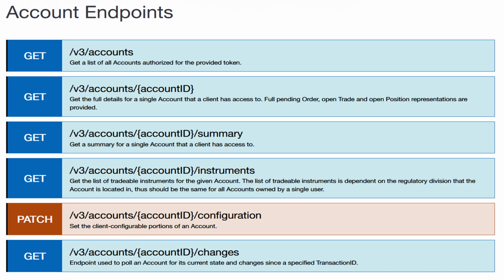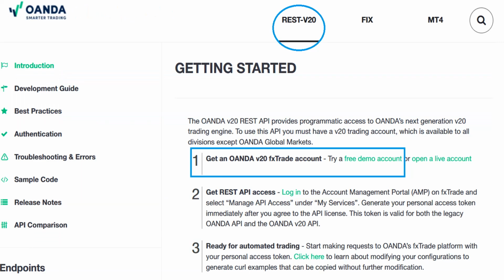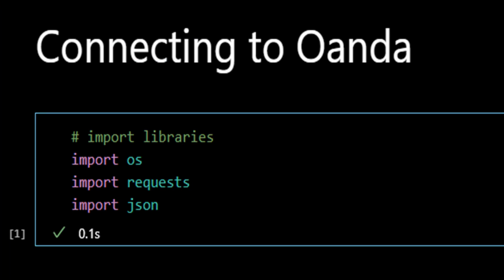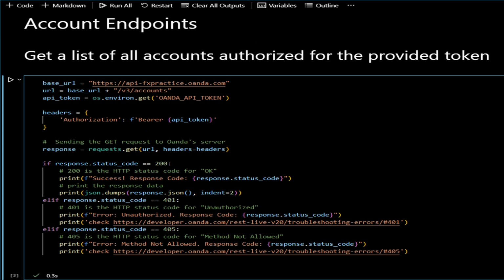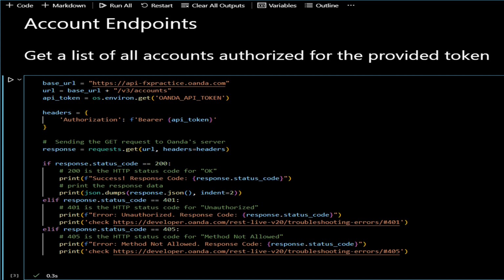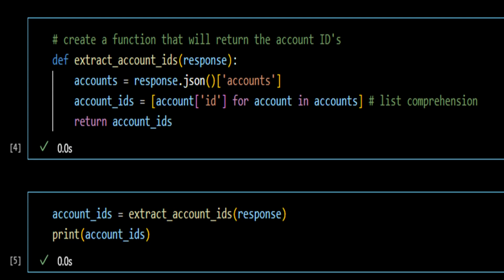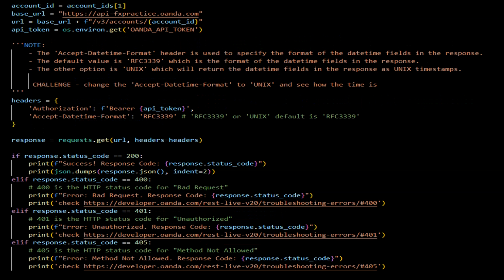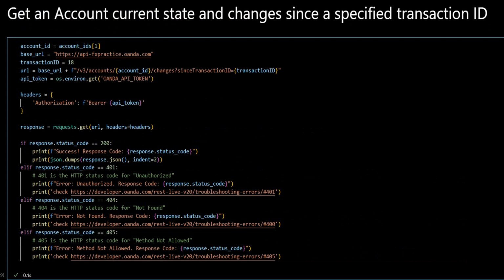Mastering OANDA's API: A Comprehensive Guide to Account Management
Dive deep into the world of Forex trading with our detailed walkthrough of OANDA's API, focusing on Account Endpoints. This video tutorial covers everything from fetching a list of all authorized accounts to getting the full details of your trading account, including pending orders, open trades, and open positions. Whether you're a beginner or an experienced trader, this guide will enhance your trading strategy by leveraging OANDA's powerful API. Learn how to access tradeable instruments, understand account summaries, and stay updated with real-time account changes. Don't miss out on mastering these essential tools to elevate your trading game.